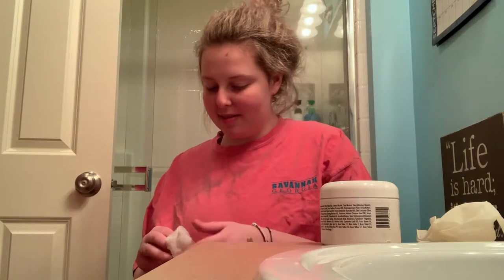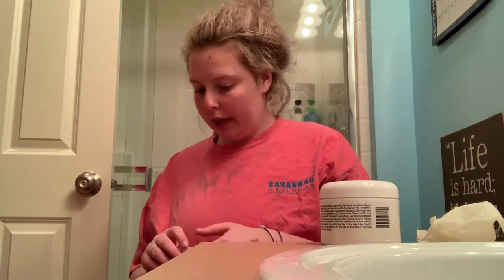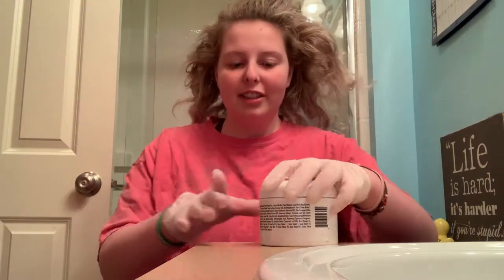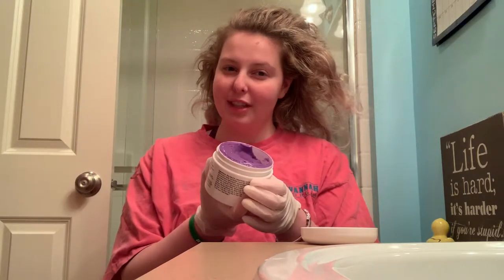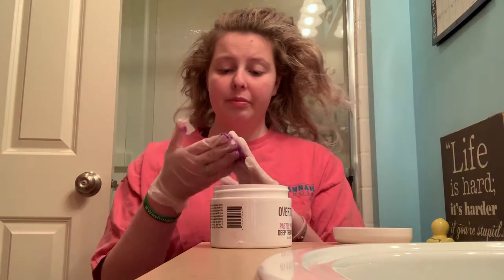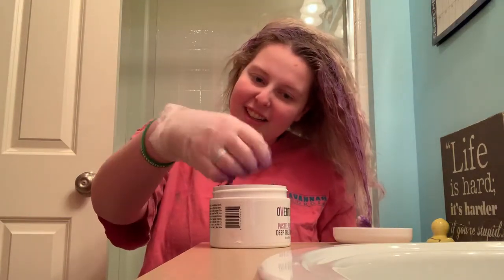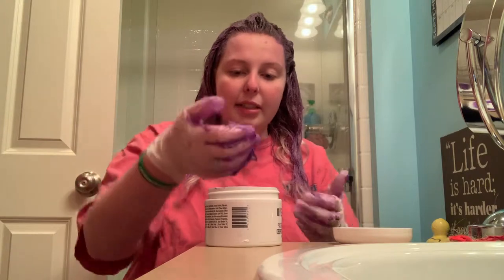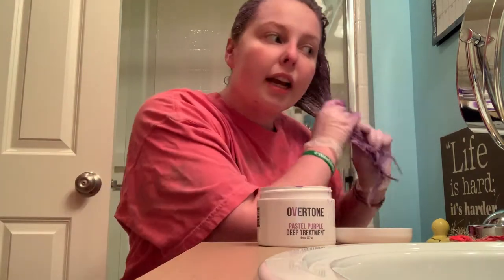DYING MY HAIR PURPLE! Was it a mistake?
Today in this video, I dyed my hair purple. I don't know why I did this. I was bored. I didn't wanna do my French homework. I really shouldn't be allowed to do this kind of thing.

Love y'all!